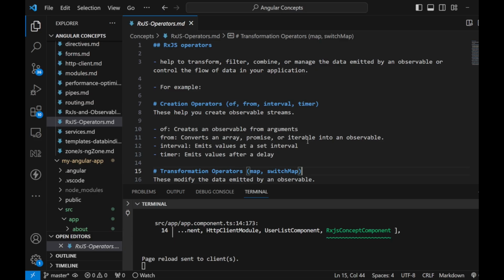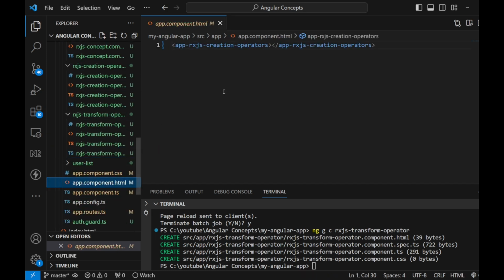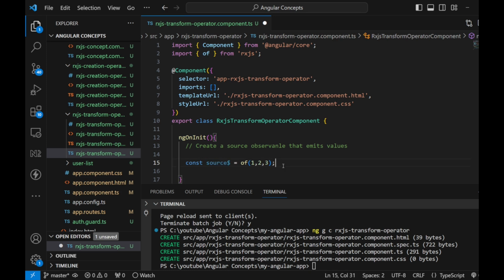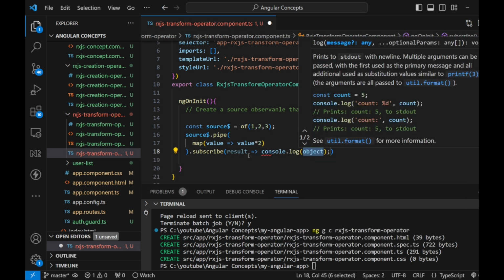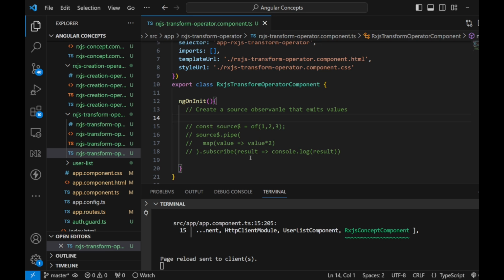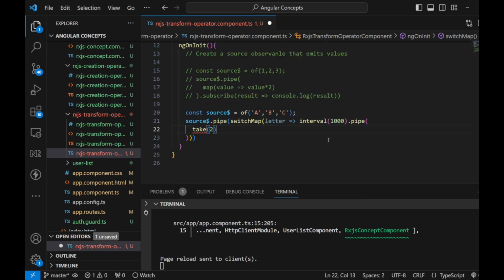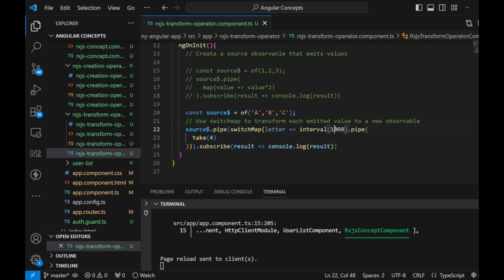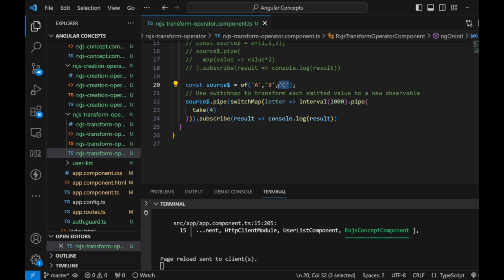#28 RxJS Transformation Operators: Manipulate Data Streams in Angular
In this video, we explore RxJS transformation operators, which are used to manipulate and transform data streams in Angular. Learn how to use operators like map, pluck, mergeMap, concatMap, and switchMap to modify, filter, and combine observables. We’ll cover how these operators allow you to manage complex data flows, such as transforming data from an HTTP request or flattening nested observables. Mastering RxJS transformation operators will give you the ability to handle and shape asynchronous data efficiently in your Angular applications.